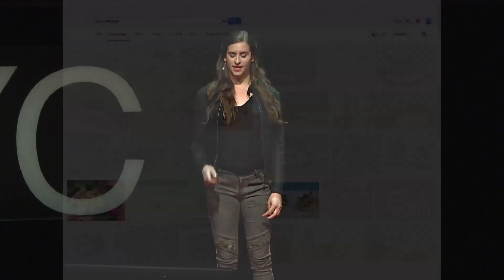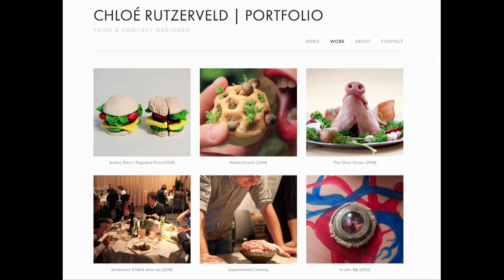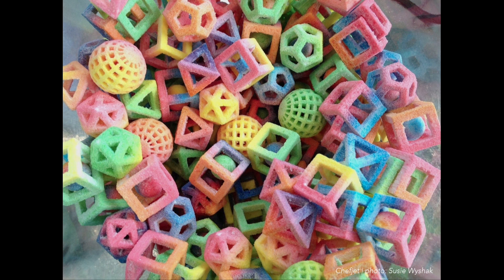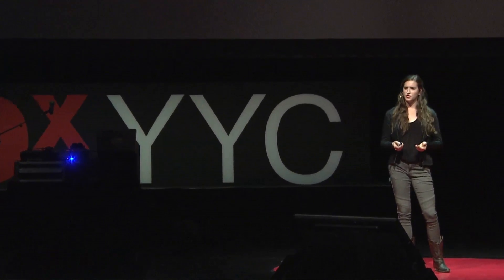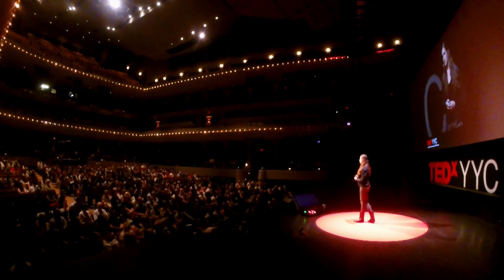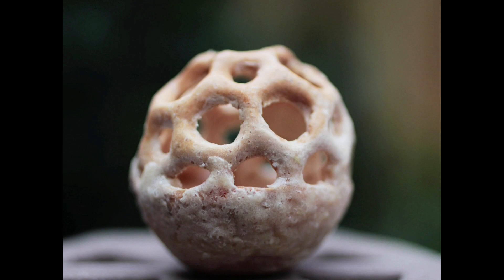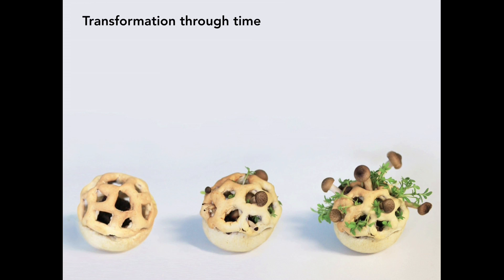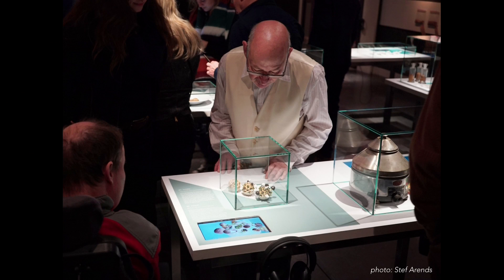3D Printed Food: The Future of Healthy Eating | Chloe Rutzerveld | TEDxYYC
Food Designer Chloé Rutzerveld is not impressed by the current 3D food printing hype in which the printers are basically being used as shaping machines to transform chocolate and sugar into fancy shapes. In her talk she shares her vision and explains how the combination of technology, design and science can lead to actual innovative, healthy and sustainable 3D printed food that has the ability to reduce the ecological footprint of man on earth.

Chloé Rutzerveld is a Dutch food and concept designer who creates conceptual food products and interactive, experimental dinners. Recently, Chloé has used 3-D printers to create a selection of unique, tasty and healthy hors d’oeuvres, which are as beautiful to look at, as they are good to eat.  She uses food as a medium to address, communicate and discuss social and cultural issues.  Chloé’s passion for food and curiosity for nature are driving forces behind everything she does.